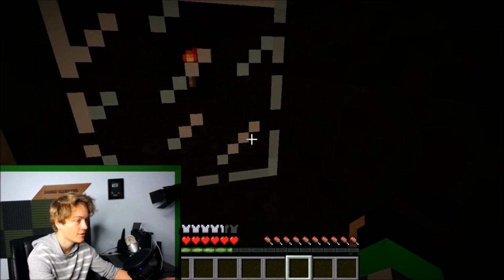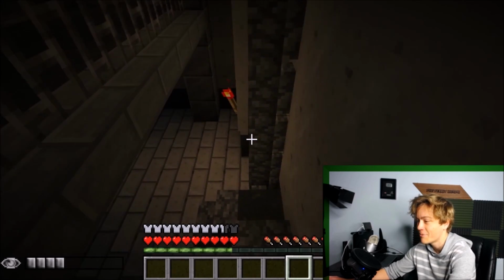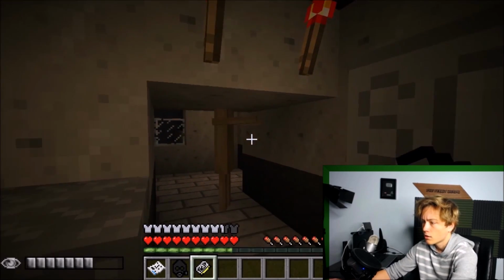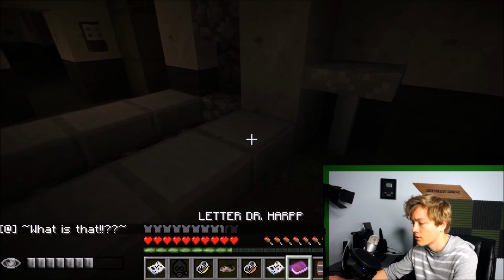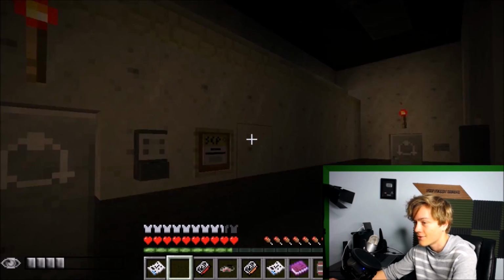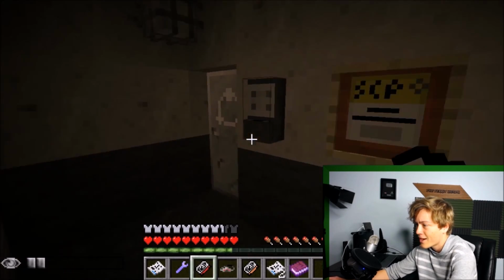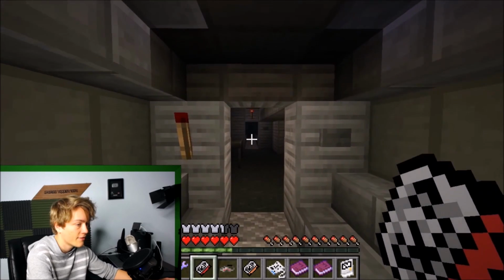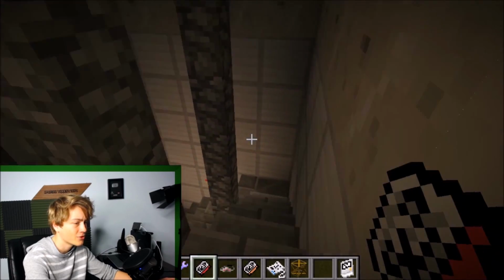SCP CONTAINMENT BREACH IN MINECRAFT?!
This is the official Minecraft SCP Containment Breach map playthrough. This map has been worked on by me and a build crew and I'm trying to make it as realistic to the actual SCP game itself. Thank you if your going to download. Every download of the map supports us a lot! Thanks for the view! ;p

Welcome to TheTekkitRealm, My Friends... Animation, Short Films, Lets Plays... Indi games play-through's,  And what not. My name is Infurness, How did i get that name? Funny you should ask...

Noisestorm
Approaching Nirvana
Deep Space Ceramics
Avicii
c418